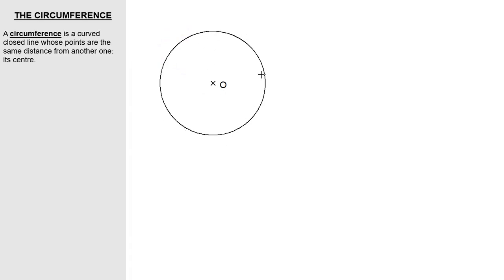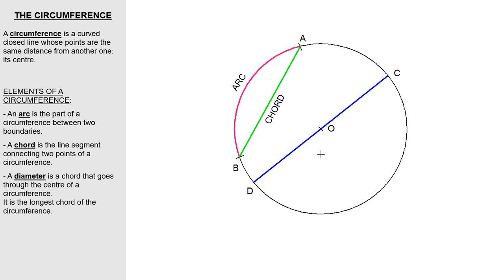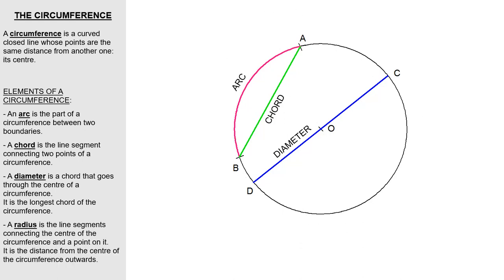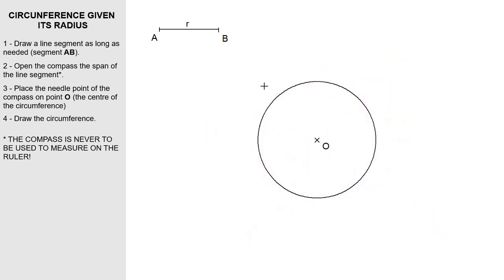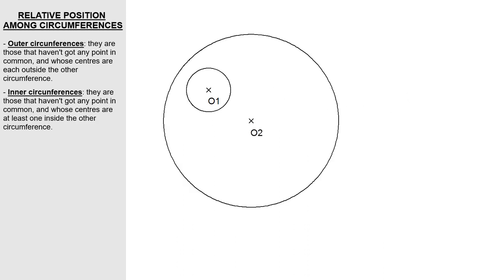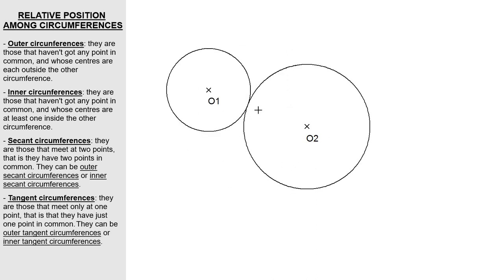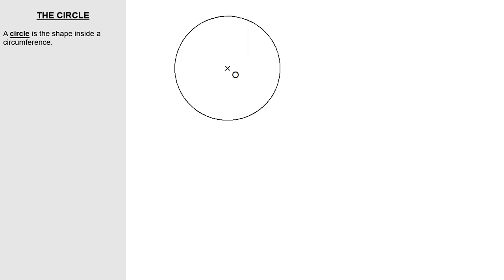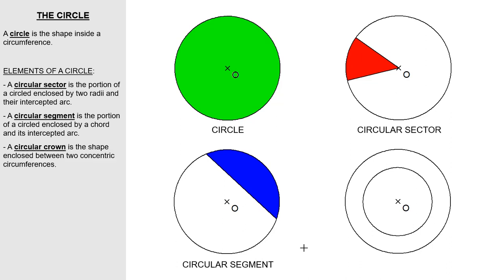03.1i-The circumference, the circle and their elements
In this video I explain the following:
- the circumference,
- relative positions between two circumferences,
- elements we can find on a circumference,
- the circle,
- figures related to the circle.